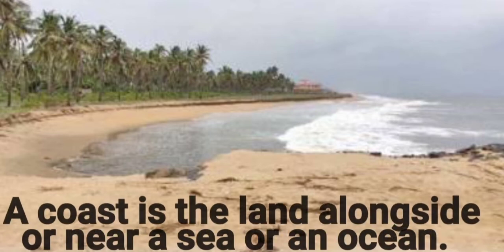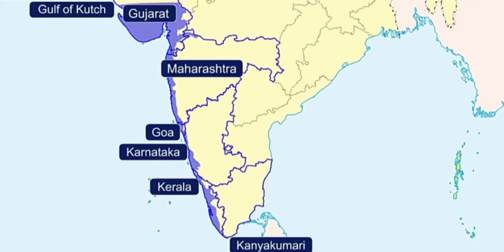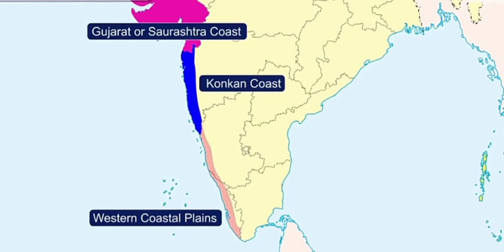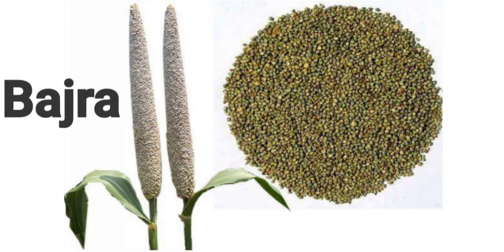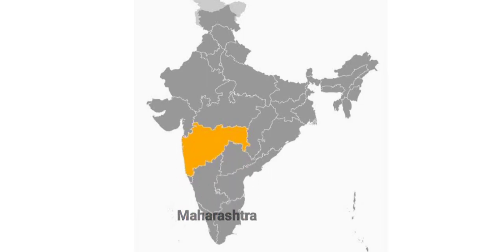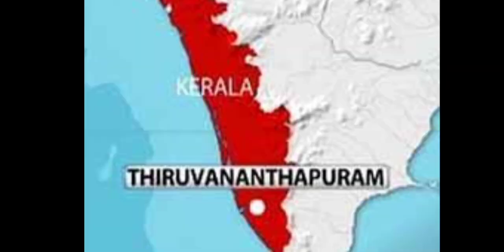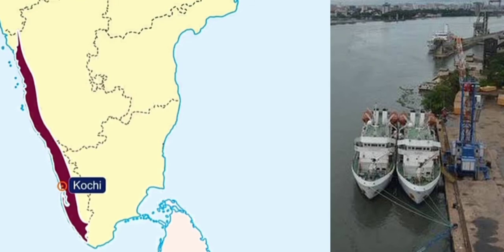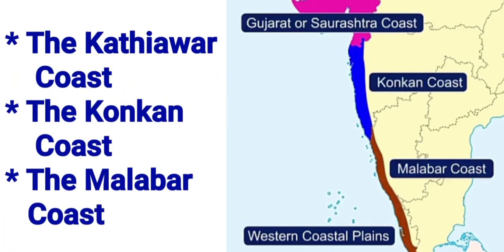Greatmen Online Learning Class 4 Social Science 0601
We Are Committed To Provide Best Knowledge To Create Happiness In Our Society. In This Continuous Effort We Are Now Gearing Up For One Of The Required Teaching Methodology In The Current Situation To Facilitate Continuous Learning For Our Scholars We Will Be Sharing Online Learning Videos For All The Classes For The Session 2020-21. Since This Method Is New For The Educators , We Request For The Parents Cooperation And Support In Our New Endeavor. This Video Contains Class 4 Social Science Chapter 6 Explanation And Working Link-